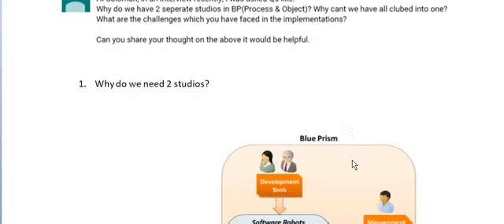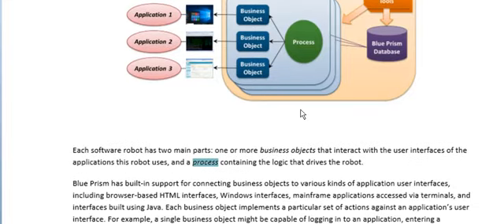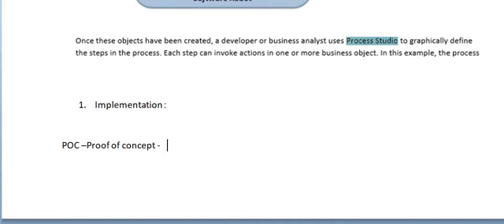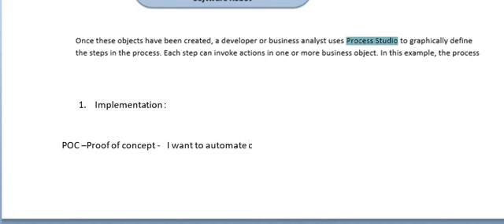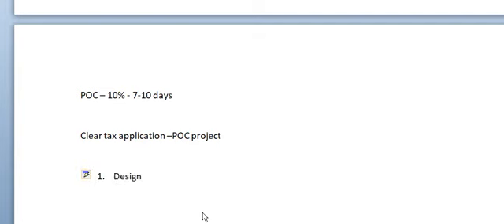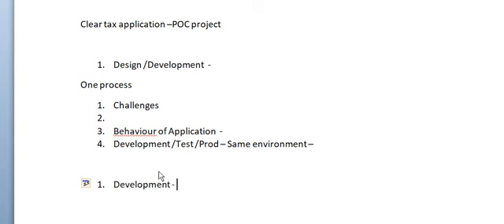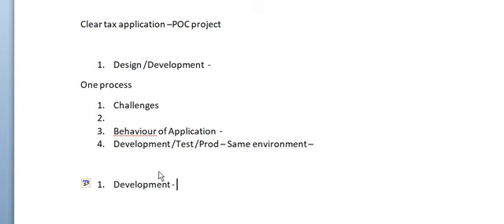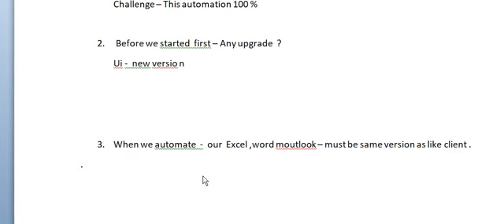RPA-Blueprism-Realtime interview Questions and Answers-Session35